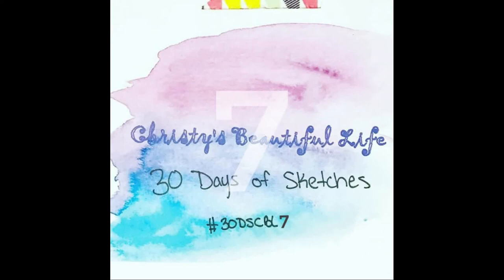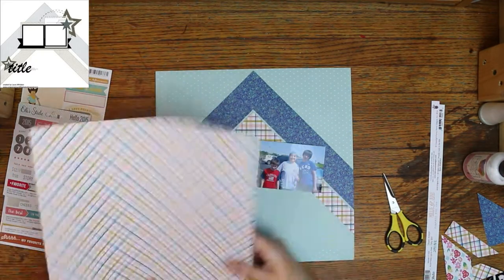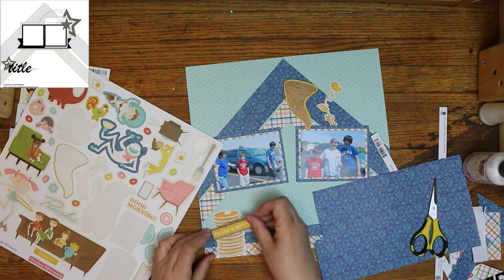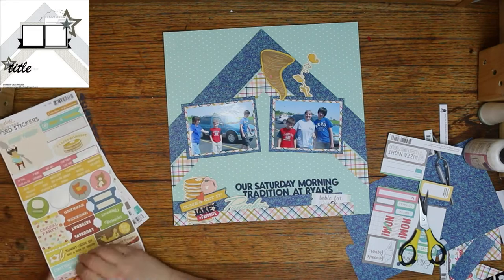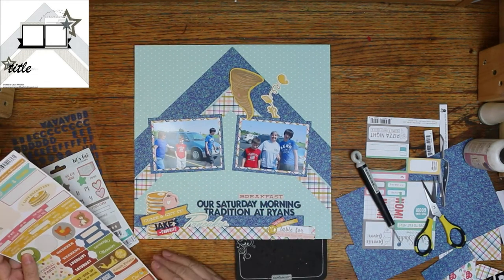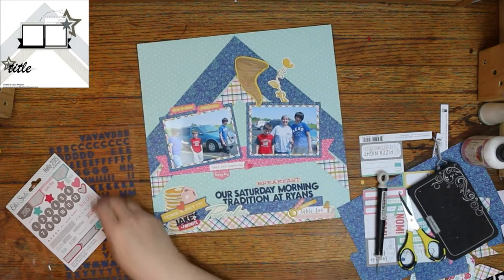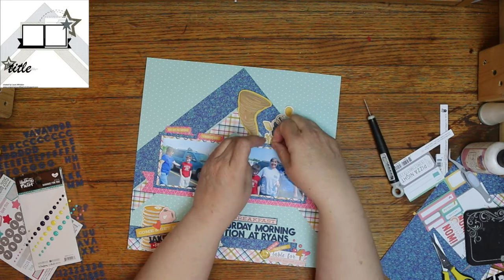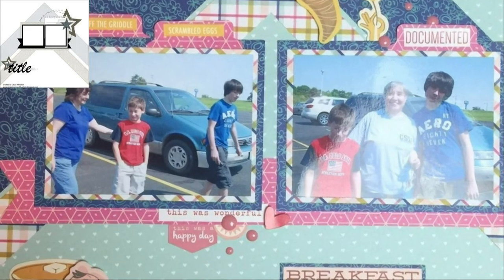30DSCBL7/Scrapbooking Process/Saturday Morning Tradition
Visit Khristina Sorge will be over on FB every day as she goes live with that days sketch